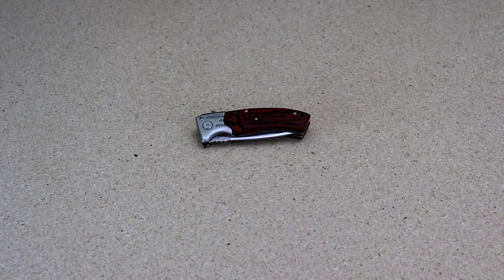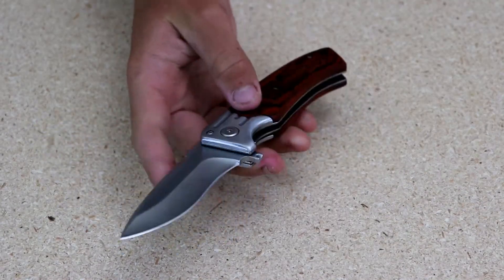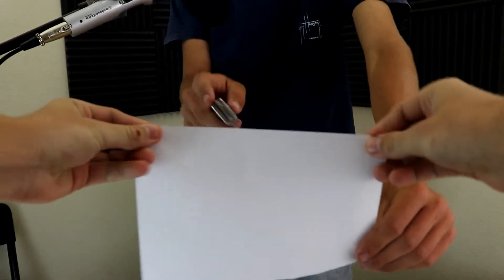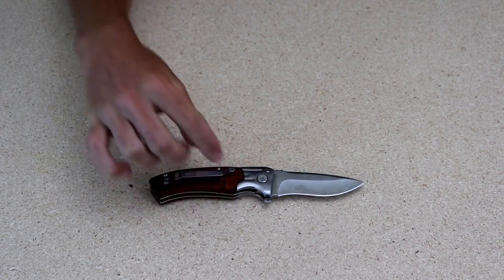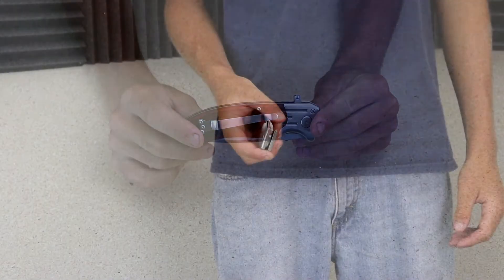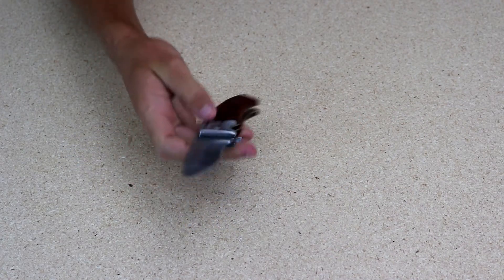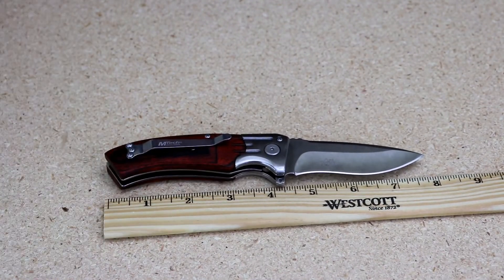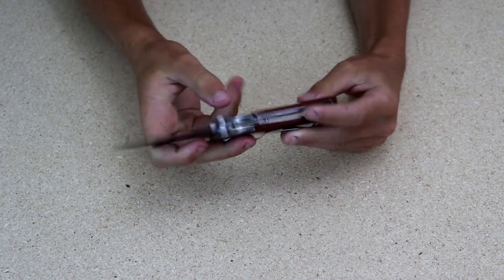Mtech Ballistic Red Pakkawood Spring Assisted Knife Review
SPRING ASSISTED 3.3" 3.2MM THICK BLADE, STAINLESS STEEL SATIN BLADE 4.5" CLOSED RED PAKKAWOOD HANDLE WITH SILVER BOLSTER INCLUDES SILVER POCKET CLIP